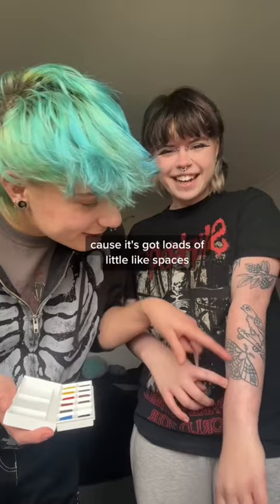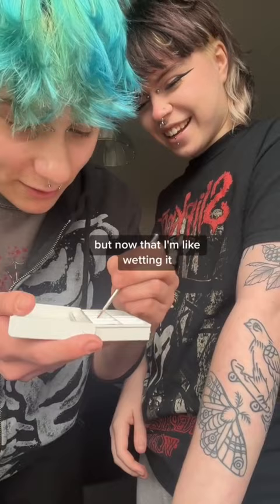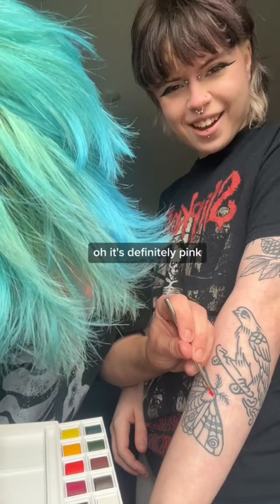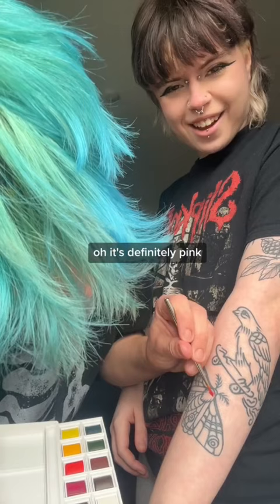my boyfriend colours in my TATTOO!